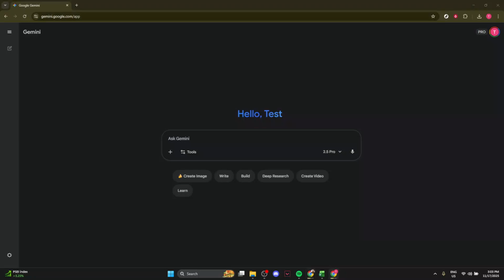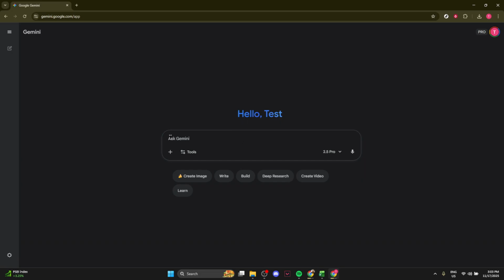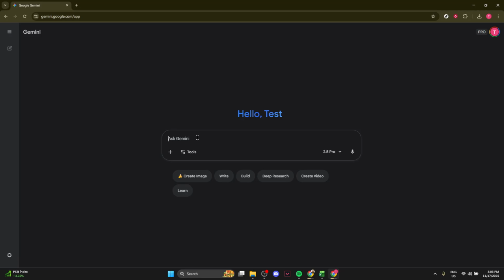How To Use Google Gemini [2025 Guide]